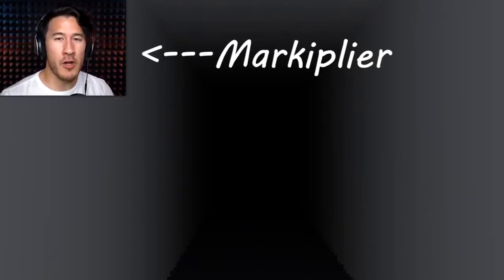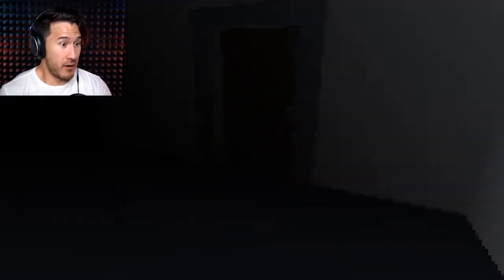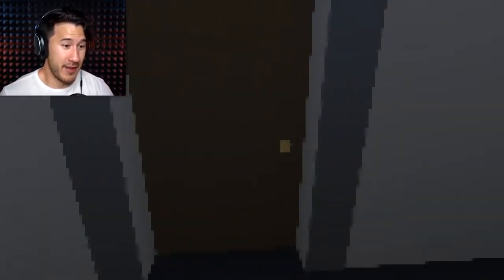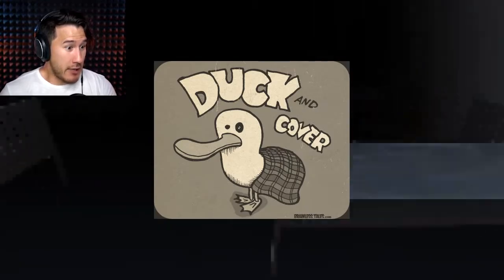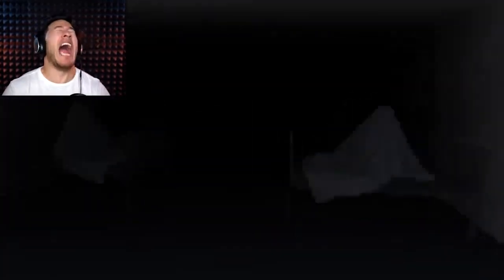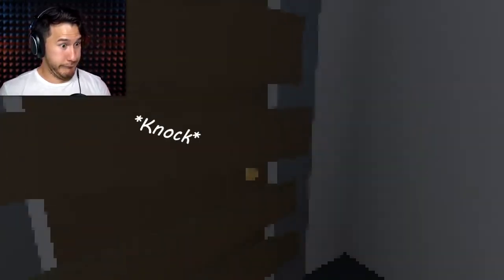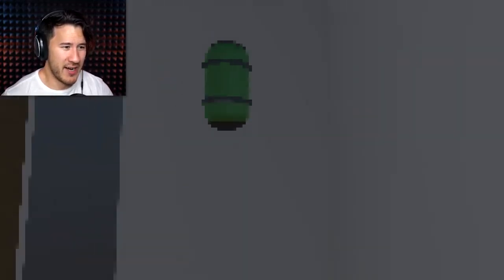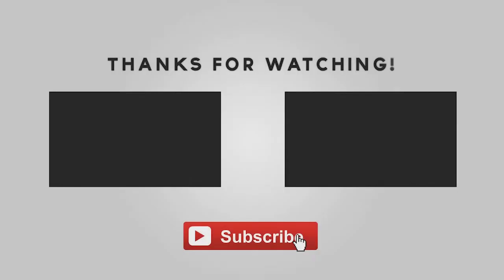Markiplier gets scared by Pacific - Mash Up